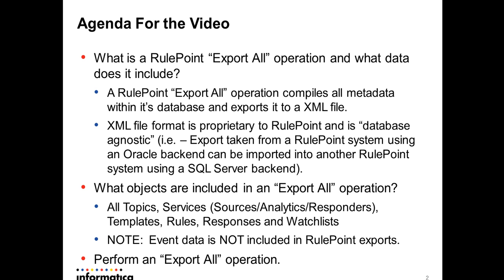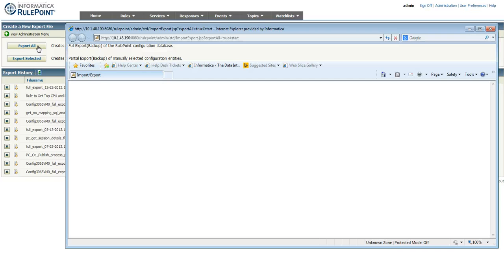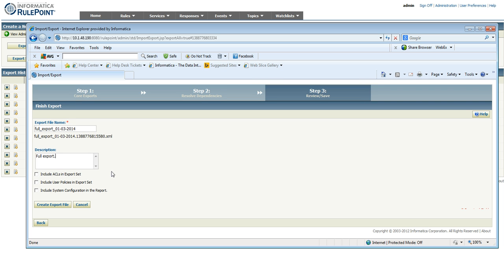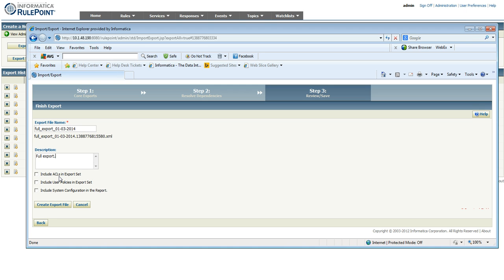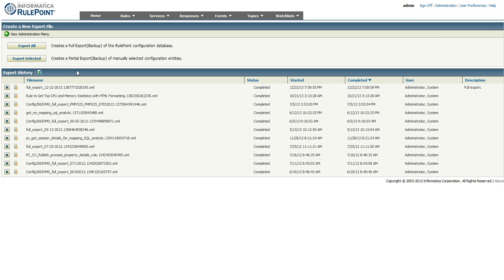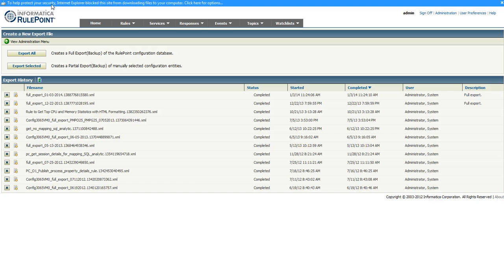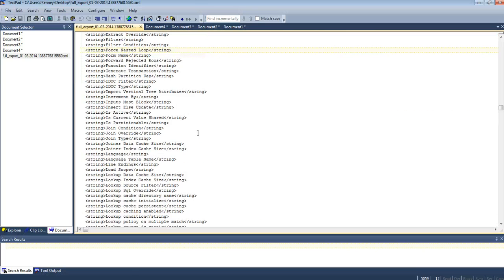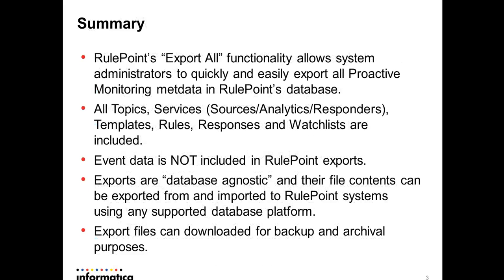How to export all Proactive Monitoring Metadata from RulePoint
This video describes how to export all Proactive Monitoring Metadata from RulePoint.